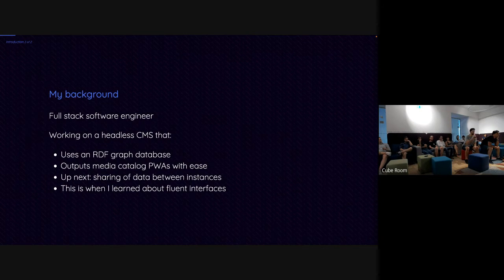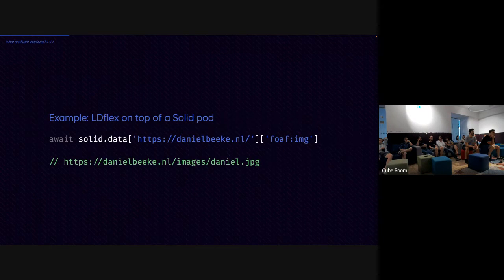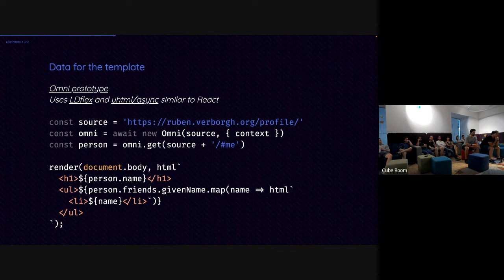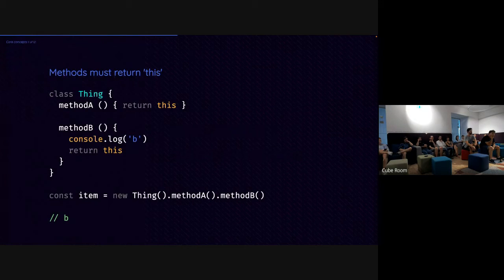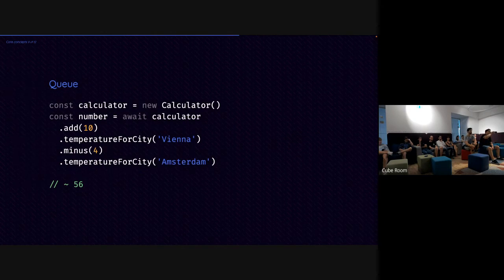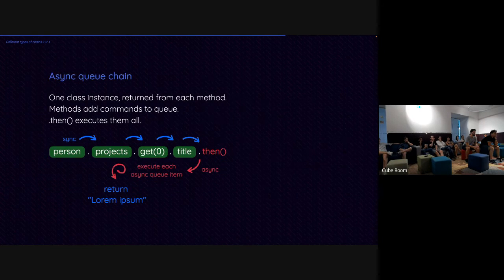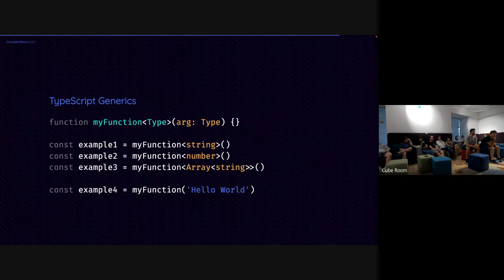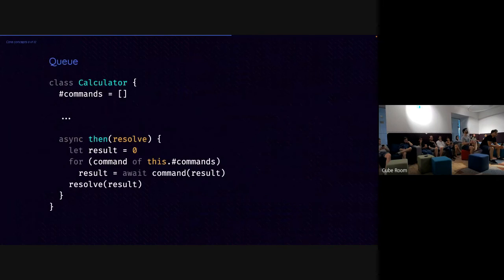Fluent Interfaces​​: Core mechanics & advanced use cases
What are fluent interfaces? jQuery is one. Fluent interfaces are about chaining methods, such as `api.method1().method2()` In this talk we will discuss the core mechanics of fluent interfaces, what they are, the use cases and how to make a fluent interface without knowing all its properties beforehand.

I hope this talk will spark some imagination and might give you new ways of how you can create library and tooling interfaces.

This great talk was held by Daniël Beeke at the monthly ViennaJS meetup in Vienna